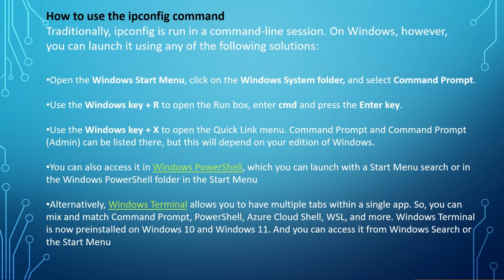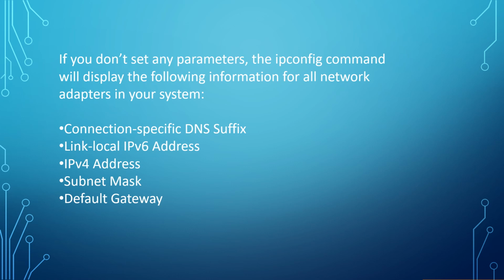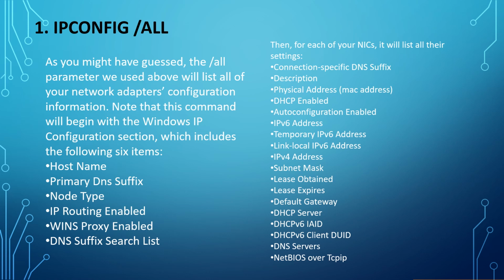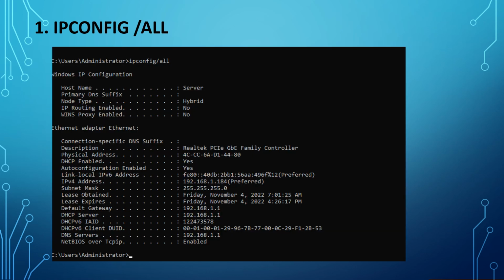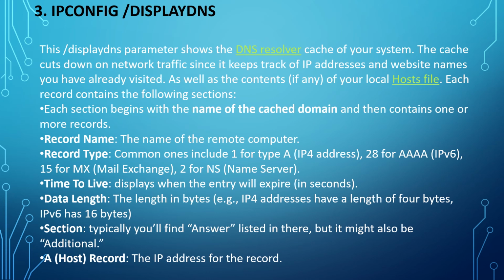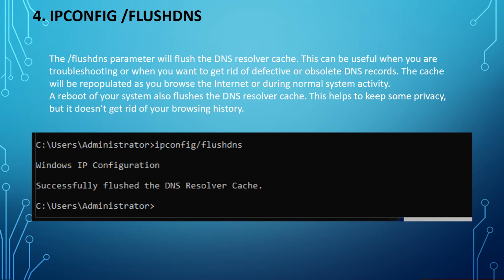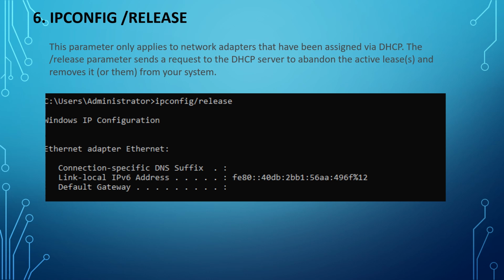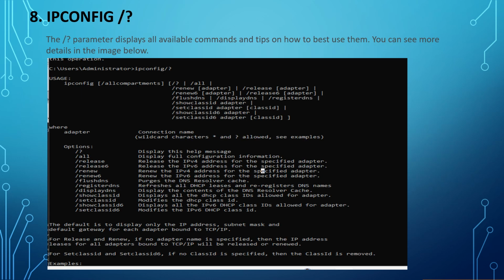IP CONFIG and common IP commands you should learn